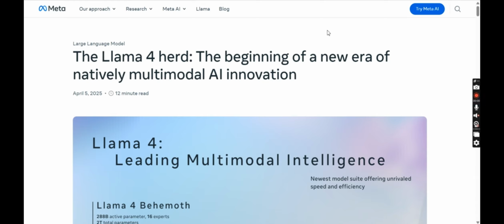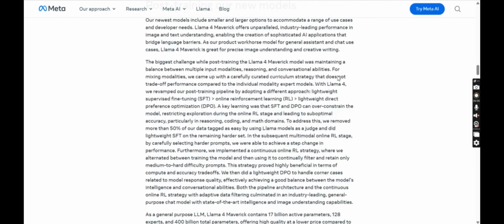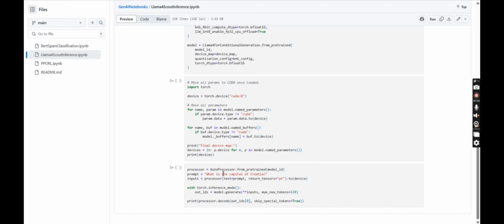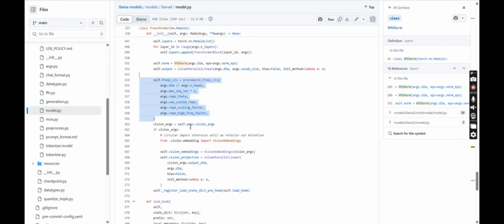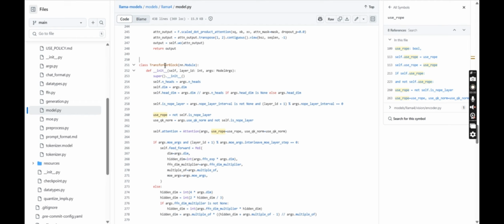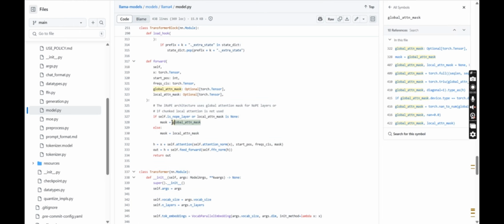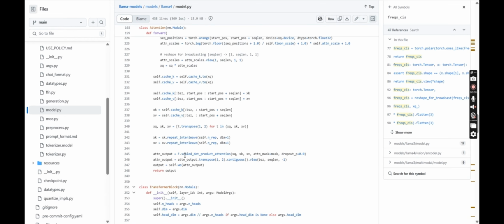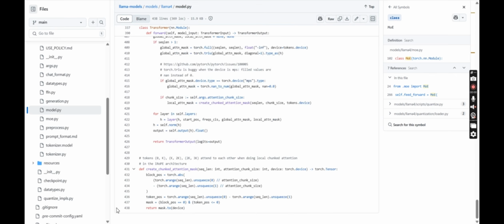Llama 4 Code Walkthrough